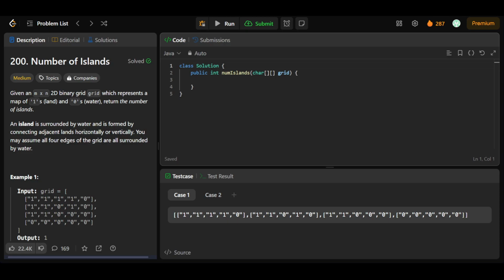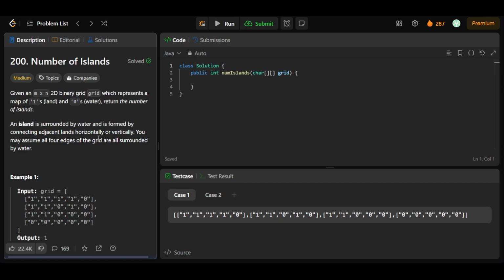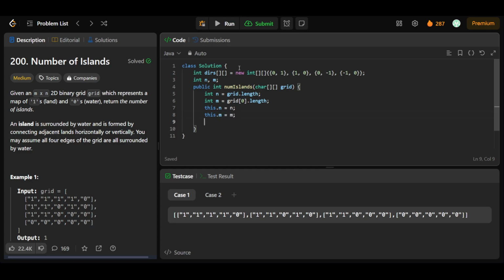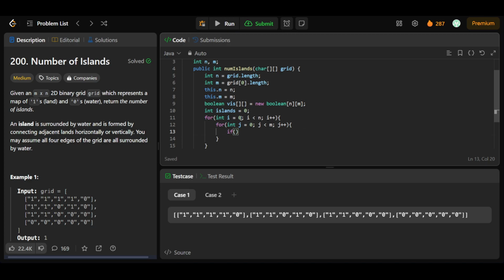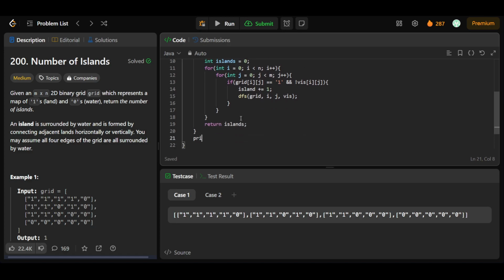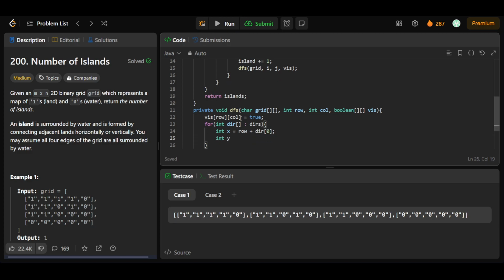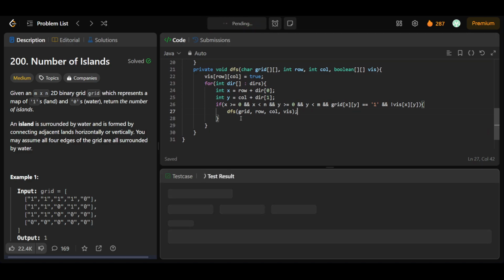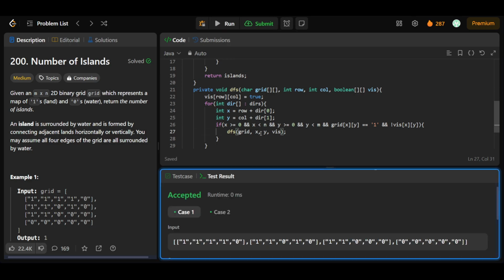LEETCODE DAILY QUESTION 200 | Number of Islands | Is Kabir Coding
In this video I'll be solving LeetCode daily question 200. Number of Islands by Depth First Search.